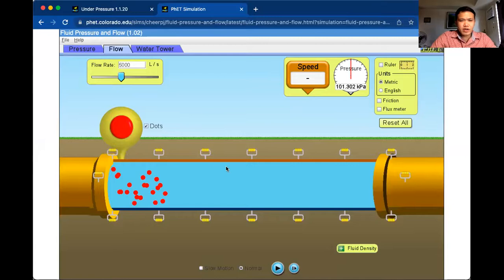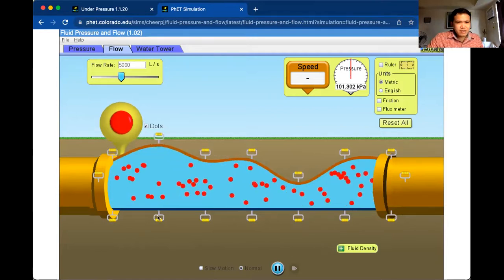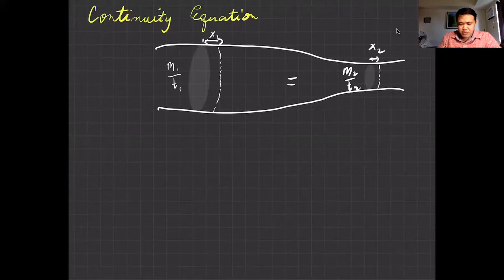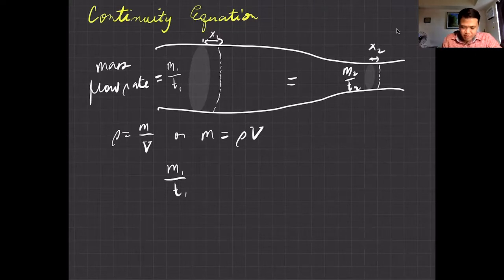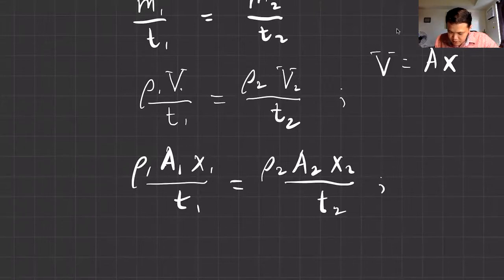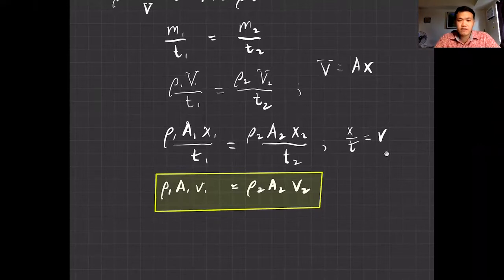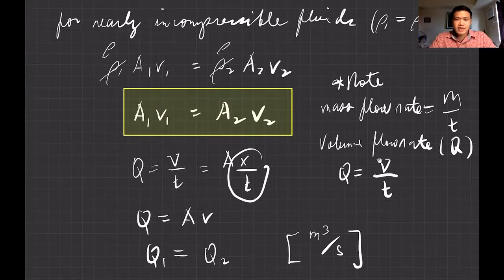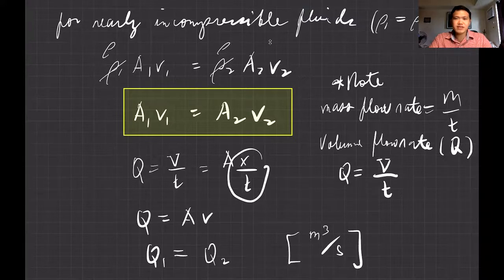Fluids Mechanics 5 Continuity Equation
The Continuity equation states that the mass flow rate of fluid in an enclosed pipe system is constant.